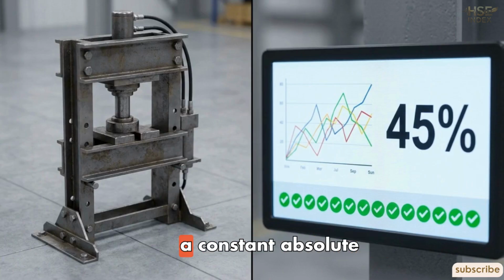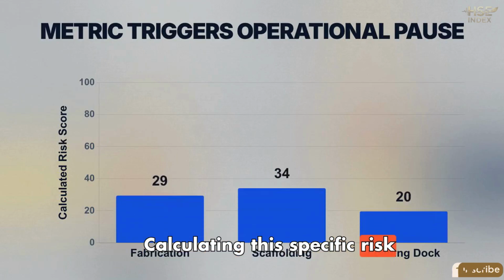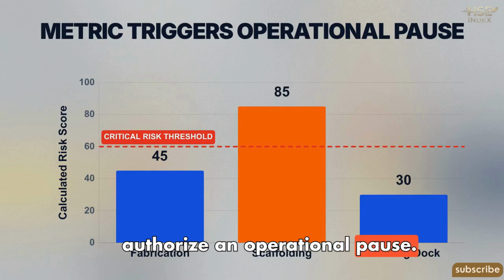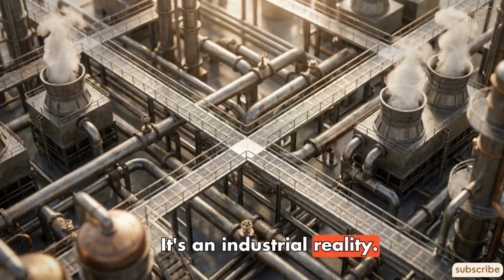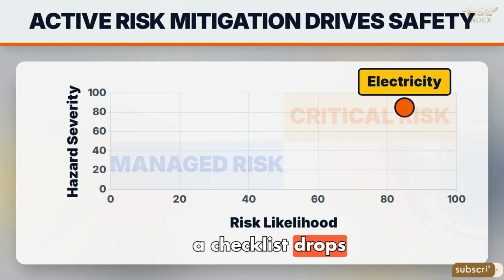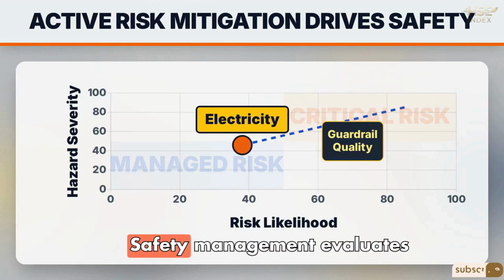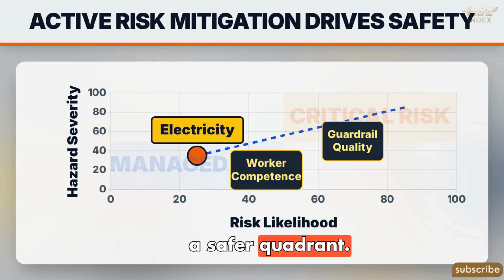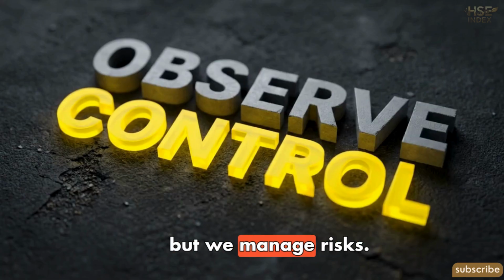Hazard vs Risk: The Safety Mistake Most People Make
What is the real difference between hazard and risk in workplace safety? Many people use these two terms interchangeably, but that mistake can make risk assessments less effective.

In this video, we explain hazard vs risk in a simple and practical way for HSE, EHS, and occupational health and safety professionals.

A hazard is anything with the potential to cause harm. Risk is the likelihood and severity of that harm occurring under specific conditions. Understanding this difference is the foundation of proactive safety management.

You’ll also learn how exposure changes the level of risk, why this distinction matters in hazard identification, and how the Hierarchy of Controls helps reduce risk more effectively than relying only on PPE.

📌 What You Will Learn:

• What a hazard is, with simple industrial examples

• What risk means in workplace safety

• The basic risk assessment formula: Risk = Likelihood × Severity

• Why exposure matters in risk management

• How the Hierarchy of Controls helps create safer work environments

⏱️ TIMESTAMPS:

00:00 - Hazard vs Risk in Workplace Safety

00:25 - Common Mistakes in Safety Terminology

00:43 - Hazard vs Risk: What’s the Difference?

01:03 - Understanding Hazards with Industrial Examples

01:42 - Understanding Risk: Likelihood × Severity

02:29 - What is Exposure in Risk Management?

03:00 - Introduction to the Hierarchy of Controls

03:52 - Designing Safer Work Environments

04:34 - Summary for Safety Professionals & Beginners

👥 This video is for:

• HSE officers, EHS managers, and safety professionals

• Supervisors, engineers, and factory team leaders

• Students and beginners learning workplace safety basics

This video is a safety reconstruction created for awareness and prevention.